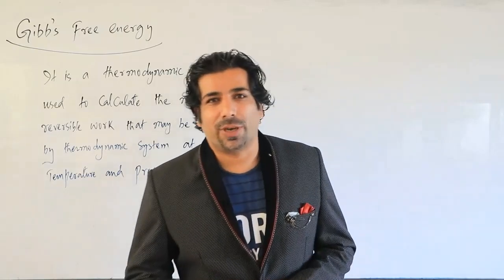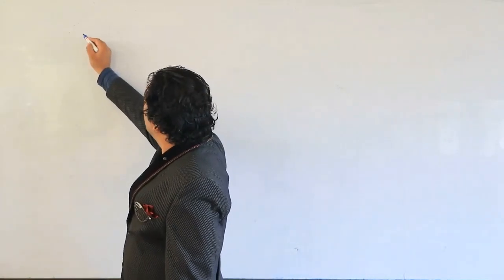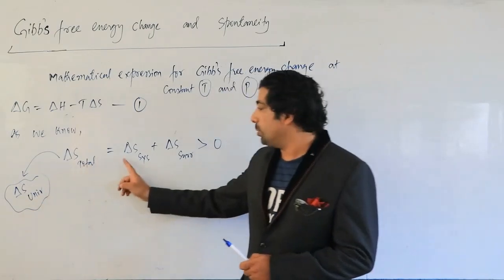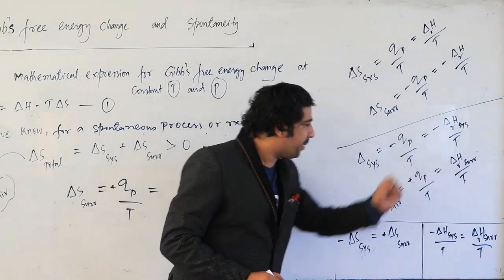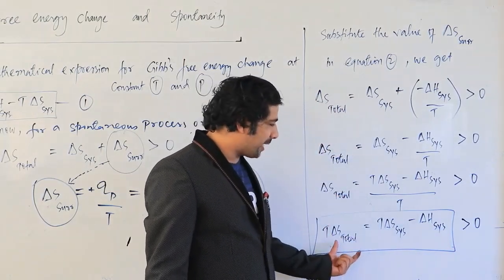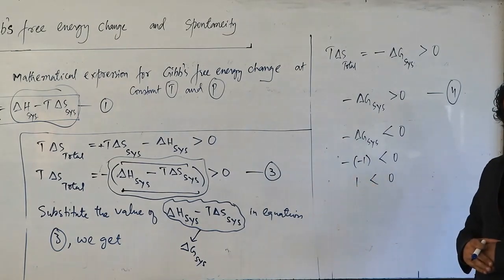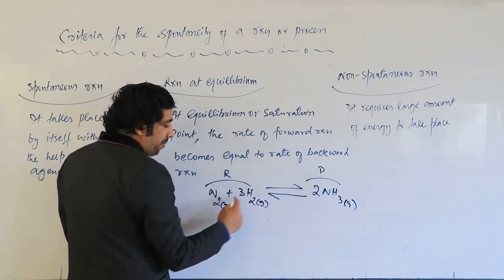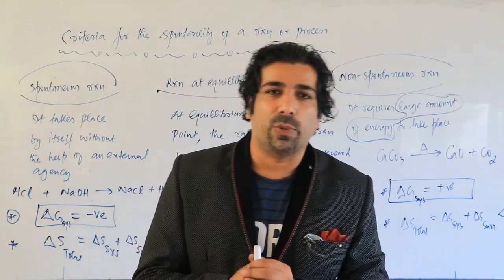Konnur's PU 1 Theory | Chemistry | Thermodynamics | Part 23